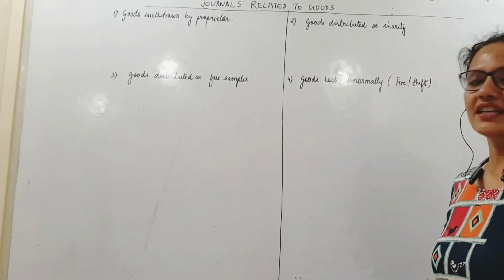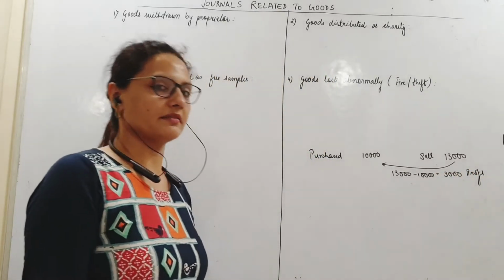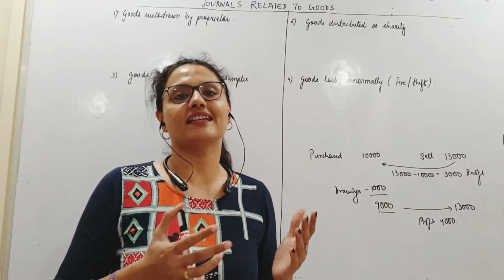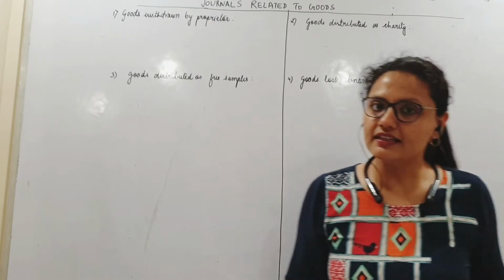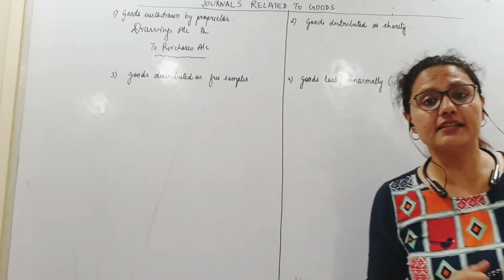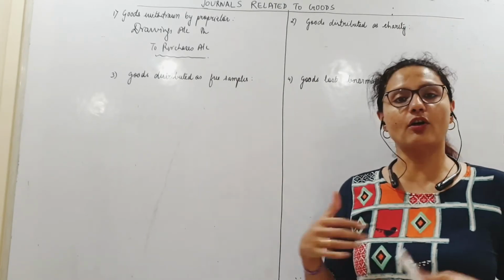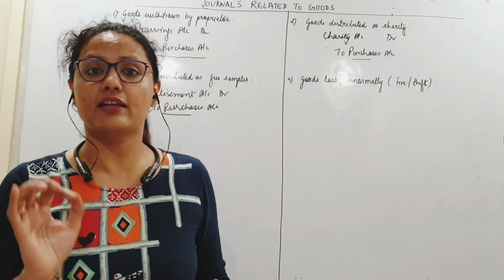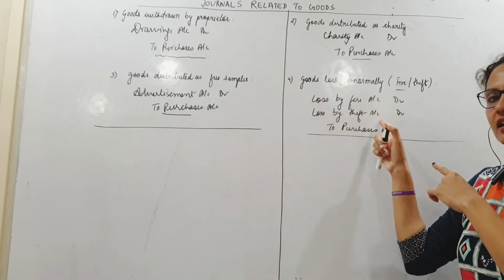CLASS XI ACCOUNTS-JOURNAL, Special Entries related to goods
Goods withdrawn by proprietor, distributed as charity or free ssmples, destroyed by fire/theft

Please watch my earlier videos on Journal